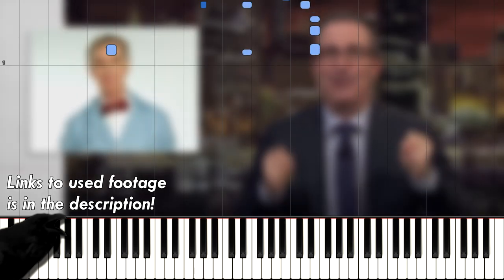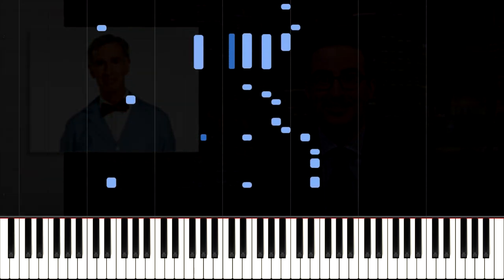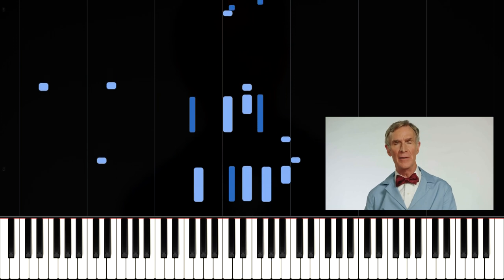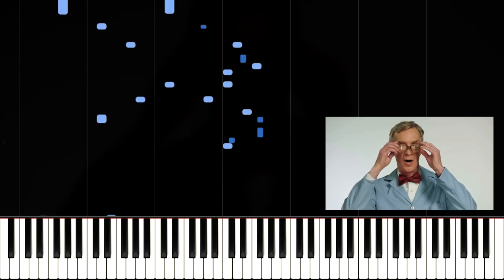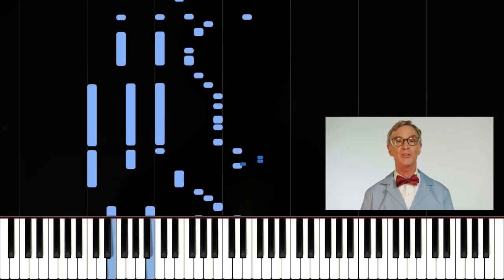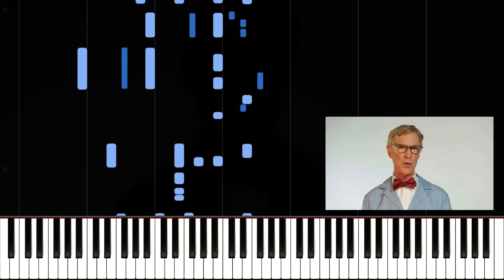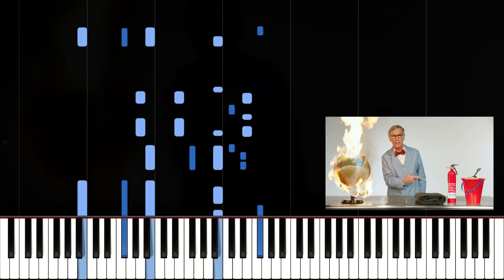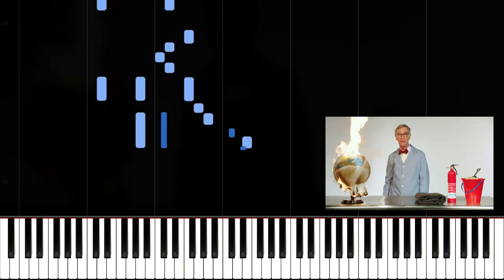Charles Cornell - Bill Nye - Planet on Fire (Synthesia piano tutorial)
I remade Charles Cornell's piano dub of Bill Nye's rant on climate change!
The planet is on fucking fire!

••• Credits: •••